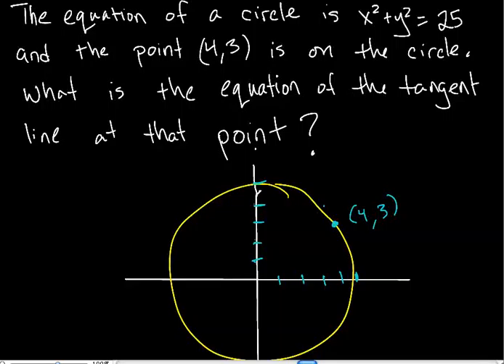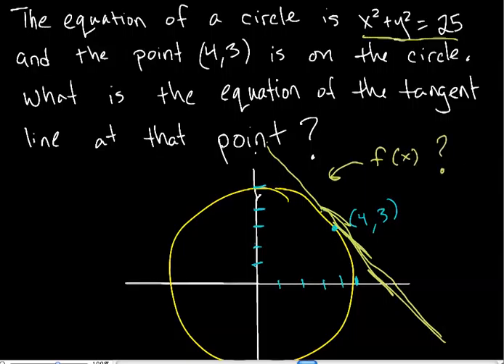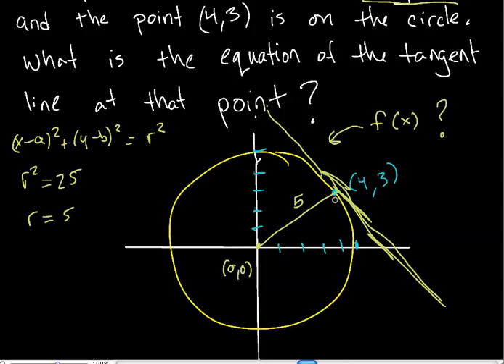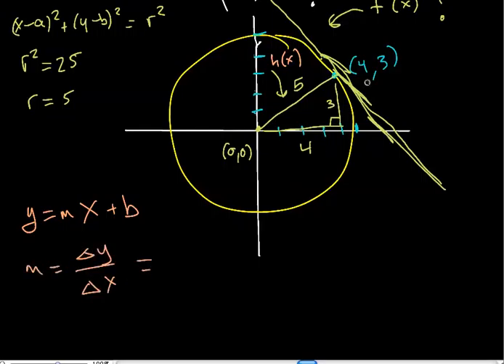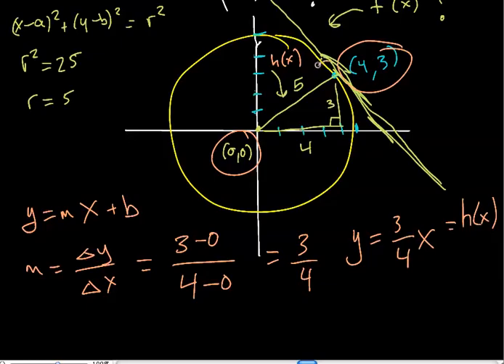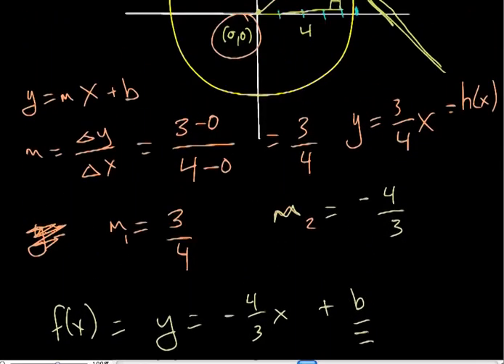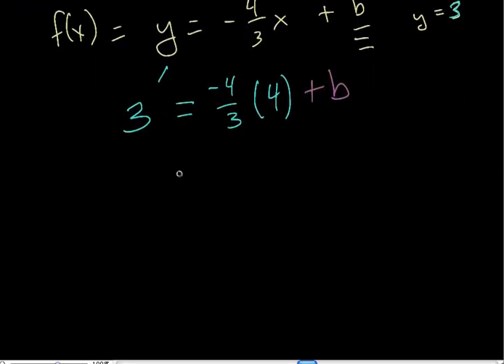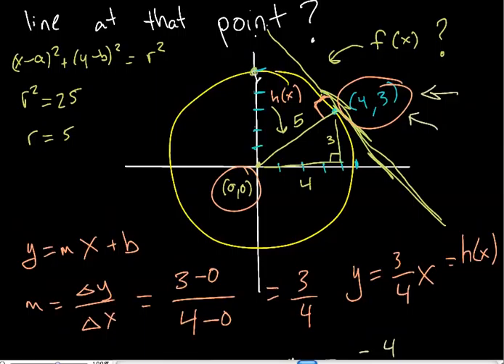SAT circle question.mp4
how to find a tangent line

NOTE:  perp lines have a slope that is neg. reciprocal of eachother!!